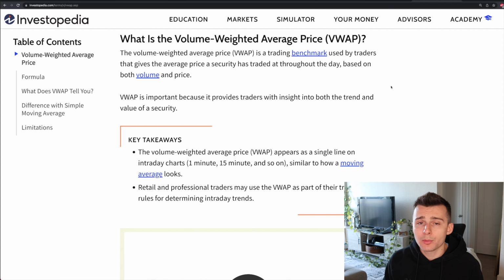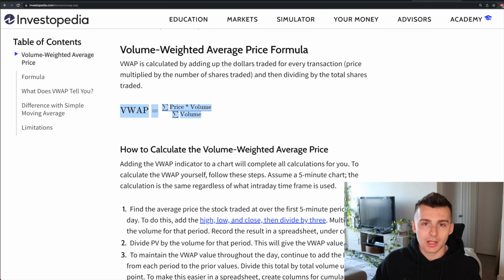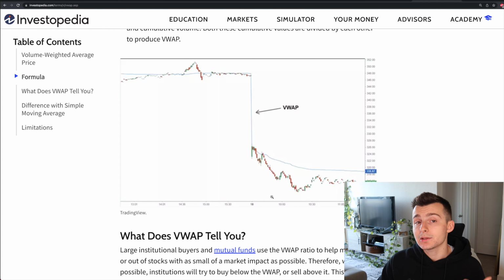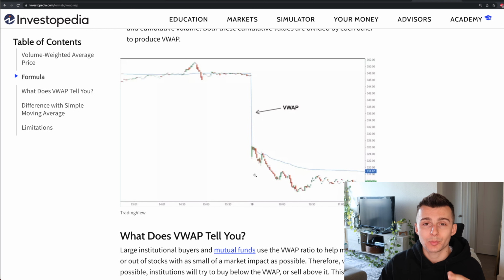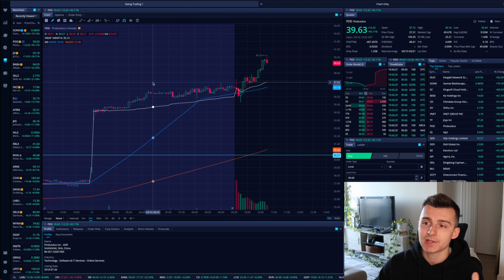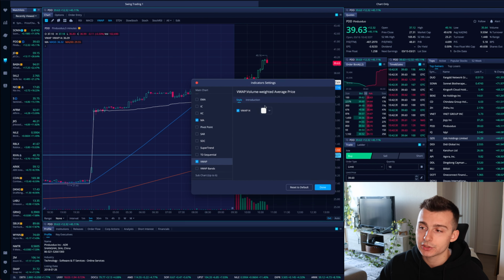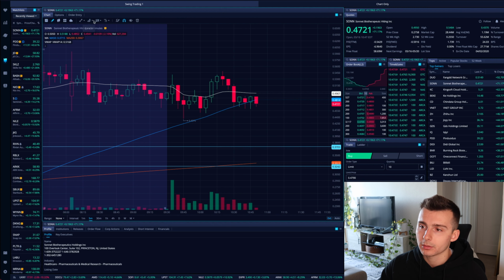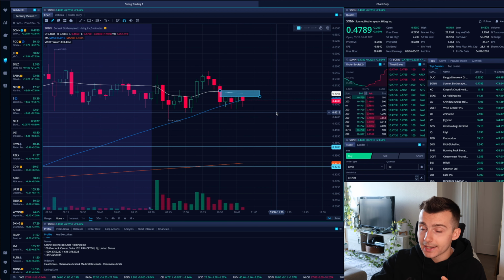VWAP FOR BEGINNERS EXPLAINED | How To Use VWAP (Tutorial)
In this video we are covering the VWAP indicator, what it is, why we use it, what you need to know about it, examples and more!

                                  🔽 RESOURCES 🔽